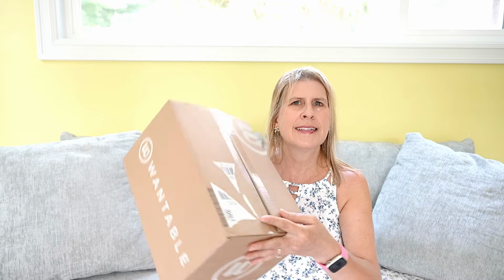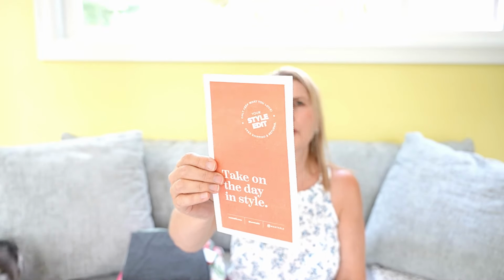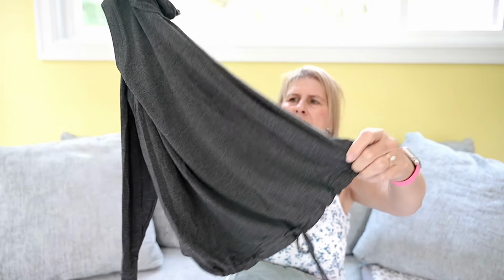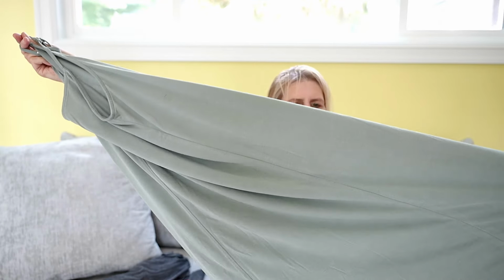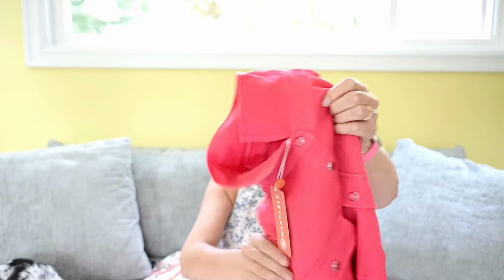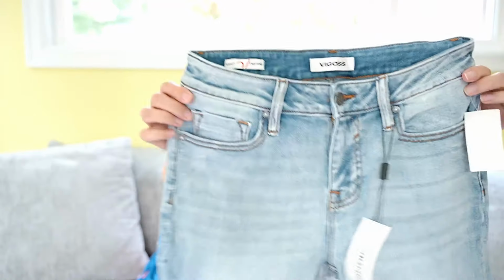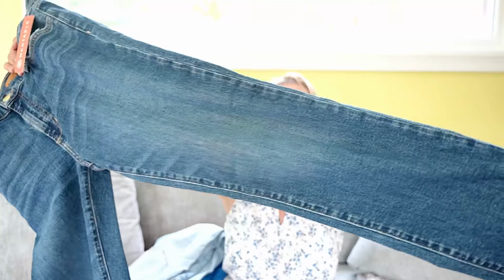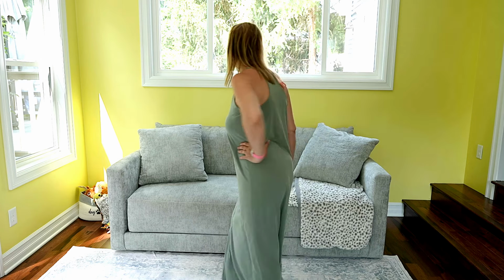July 2024 Wantable Style Edit Love the Joes Jeans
Welcome to Get Styling with Liz. I am so glad you are here! Let's unbox and talk about what Wantable has to offer.

Wantable
• $20 styling fee—goes towards any purchases from your box
• 3 types of edits:
• Style Edit (which we are reviewing today) and includes all your daily fashion looks
• Sleep & Body Edit includes lounge wear, PJs, robes, and intimates
• Active Edit: Exercise wear including sports bras, leggings & more
• Can do monthly edits, on demand edits. Offer themed edits and stream to build your style with likes/dislikes and wishlist items

Items in my box: Style Edit
• Be Cool Knit Cami Dress $68
• Gilli Tie Waist Floral Dress $78
• Liverpool Longline Shacket $59.50
• Vigoss Marley Cropped Bootcut Denim $78
• Herizon Canyon V-Neck Top $59
• Joes Bobby Boyfriend Denim $188
• Gilli Cropped Spaghetti Strap Jumpsuit $65

I pay for this box on my own. All opinions and reviews are my own. Using the links DOES NOT cost you anything extra (offers you a special promo) and helps out this channel. I appreciate the support.